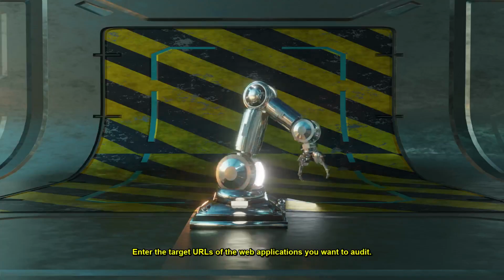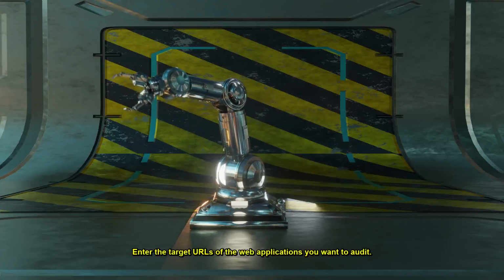How to automate web security audits with Qualys - Detailed Guide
In this comprehensive video, we delve into the world of web security audits and how to automate them using Qualys. Whether you're a cybersecurity professional or a business owner looking to enhance your website's security, this detailed guide provides step-by-step instructions on setting up automated audits, interpreting the results, and implementing best practices. Join us as we explore the powerful features of Qualys to streamline your web security processes and ensure your online presence remains secure.